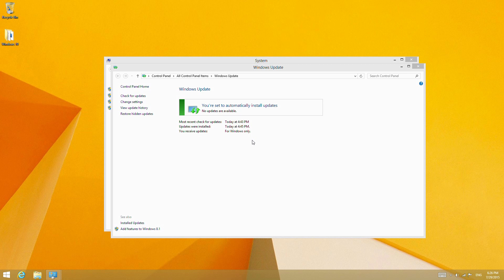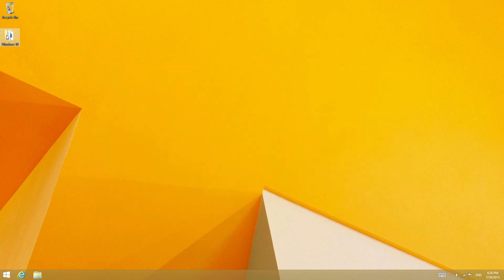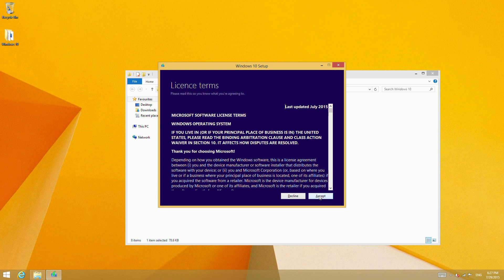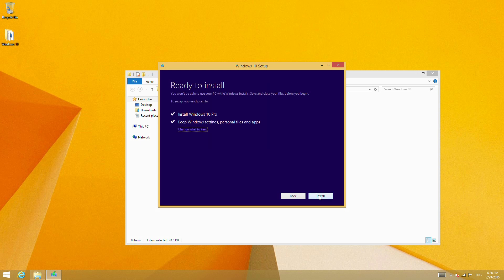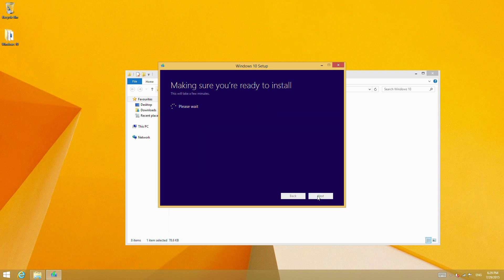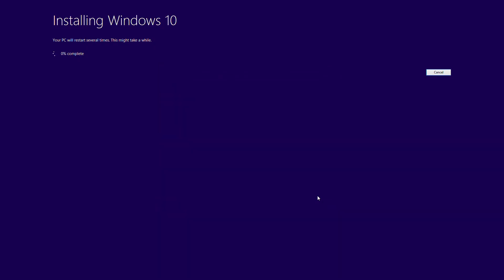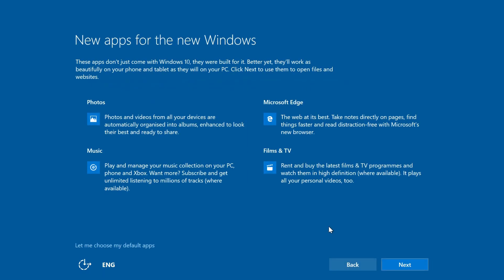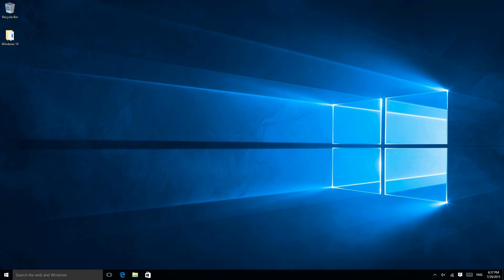How to upgrade Windows 8.1 to Windows 10 without losing data or using Windows Update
Full video showing start to finish how to upgrade your Windows 8.1 system to Windows 10 without using or waiting for Windows Update to supply the upgrade.

This upgrade method does not affect your personal data or installed applications by default, but does have the option to remove installed applications or both if you wish.

Our guide for legally downloading the Windows 10 ISO image which was used to carry out this upgrade can be found

This process gave a legally activated installation on completion, although bear in mind it was run on a legally activated Windows 7 installation. We can take no responsibility for any upgrade issues, failures to activate or loss of data that may follow the use of this guide.